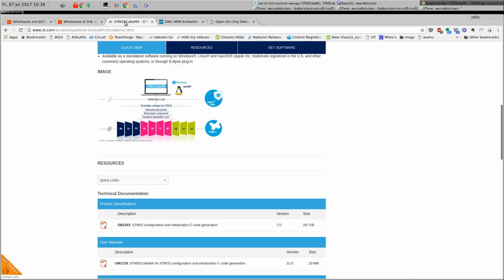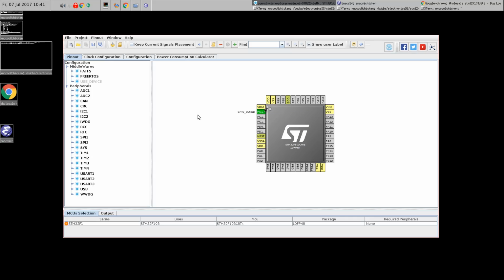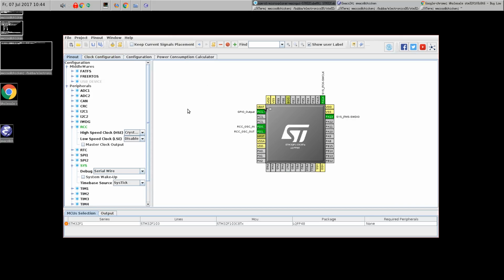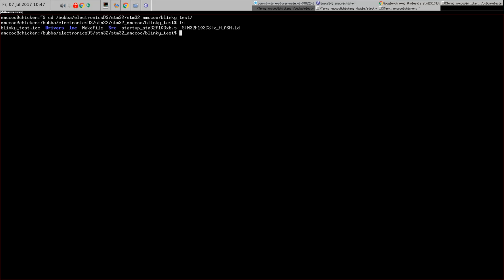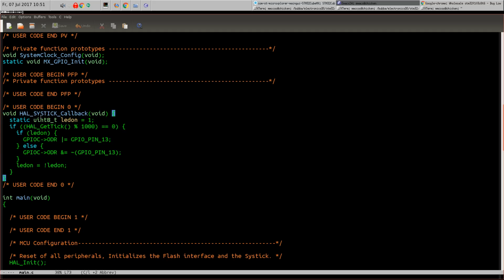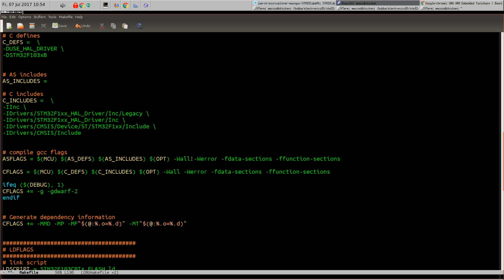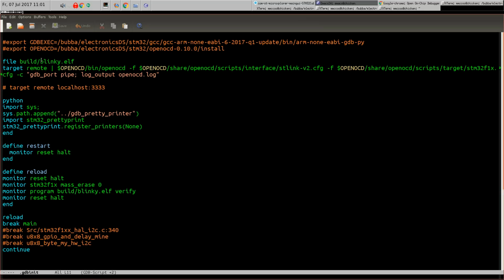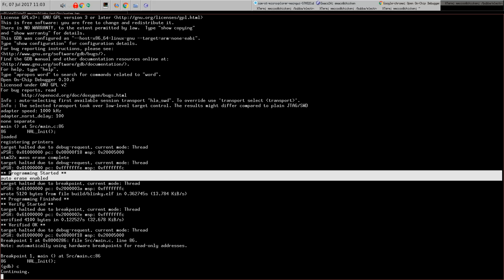6 ways to talk to stm32. Zero to blink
This is the first of a series of videos about different ways to communicate with the cheap stm32f103c8t6 "blue pill" board.